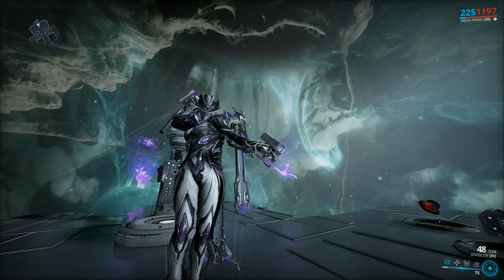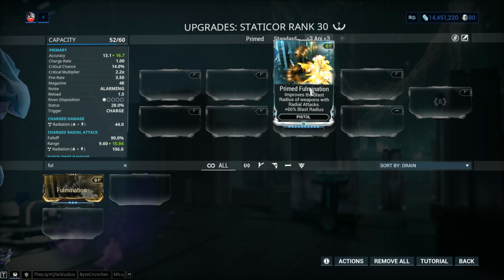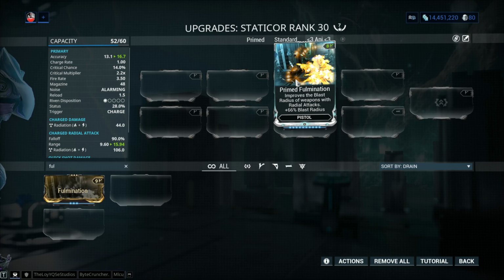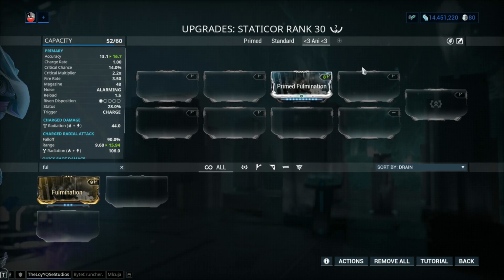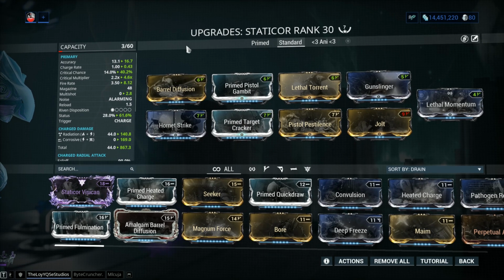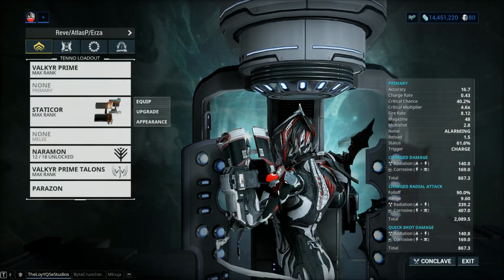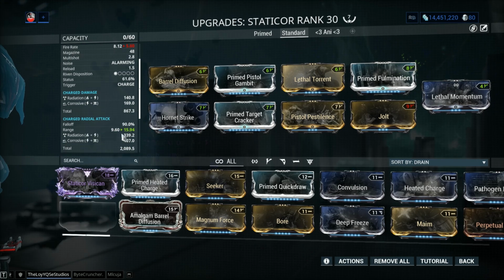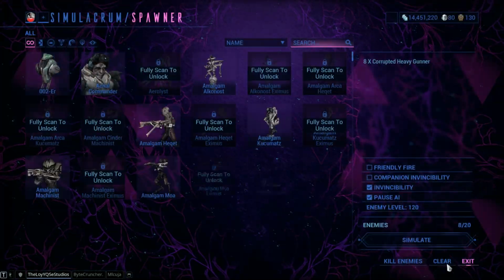Primed Fulmination & The Staticor - The Big Bang (Warframe Gameplay)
The latest Baro Ki'teer brought us Primed Fulmination and Primed Firestorm. Today we have a look at the potential of Primed Fulmination on secondary weapons. Specifically, The Staticor.
Finding room on the Staticor Build can prove a bit dificult but I'd suggest you drop your option mod and see if you enjoy playing with the increased range on the explosion which will total sixteen meters.
This would be all well and good if we did not have the stagger or knock back system in Warframe which does nothing but annoy and stand in the way of gameplay. I much rather prefer we have the old self damage system in Warframe.
Regardless of this, having these two new mods is a welcomed addition and you can always used Primes Surefooted.
If you also have a Riven mod in the build things become complicated and some compromises will have to be made if you want to use the new mod in the build. Keep in mind that you should factor in the Riven disposition and the roll on the riven when deciding if it's worth using or not.